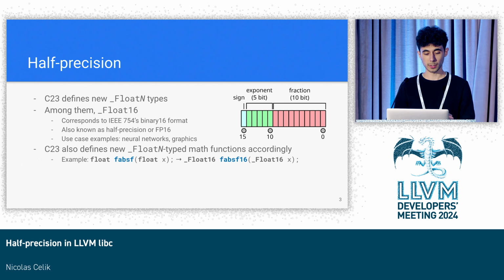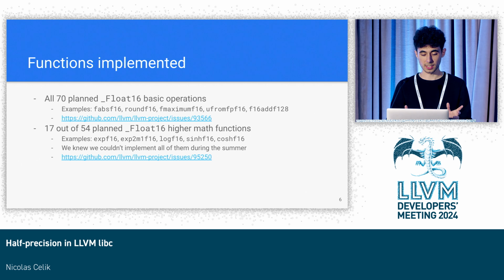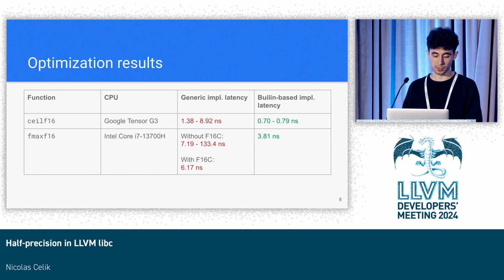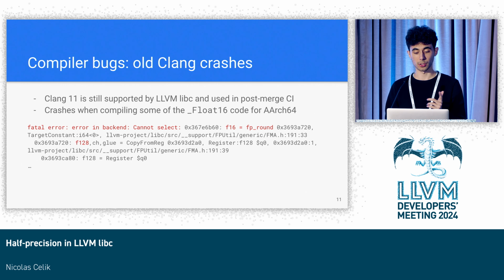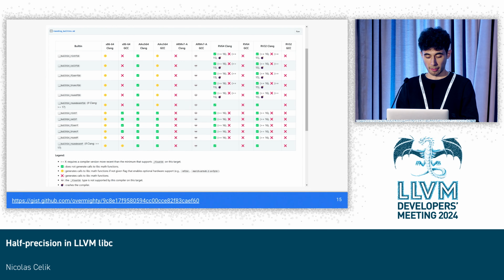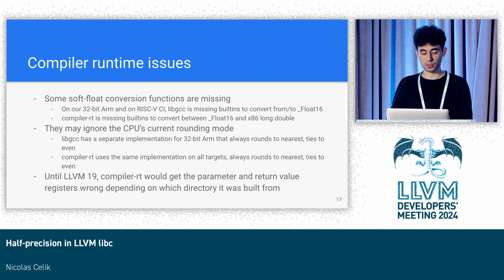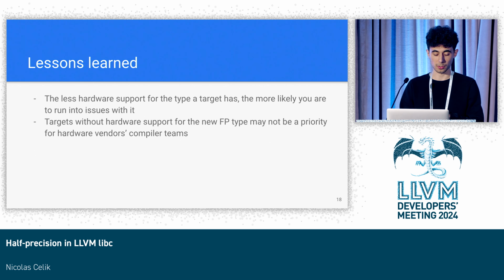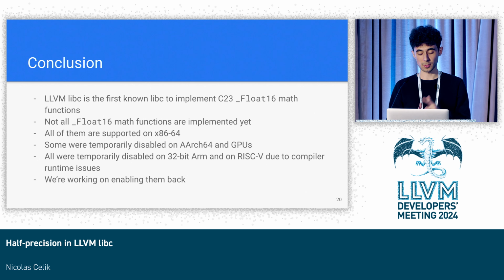2024 LLVM Dev Mtg - Half-precision in LLVM libc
2024 LLVM Developers' Meeting
Half-precision in LLVM libc
Speaker: Nicolas Celik
C23 defines new floating-point types, such as _Float16, which corresponds to the IEEE 754 standard's binary16 interchange format, also known as half-precision floating-point or FP16. C23 also defines variants of the C standard library's math functions for these new types. This talk will present the implementation of _Float16 math functions in LLVM libc, their performance, and the challenges encountered while implementing them.